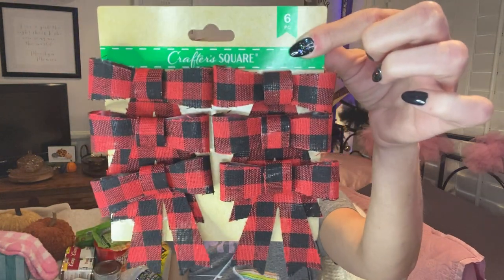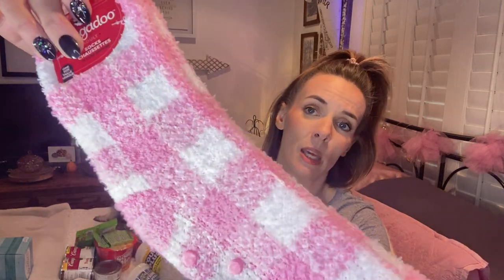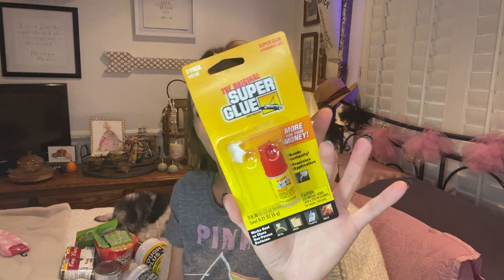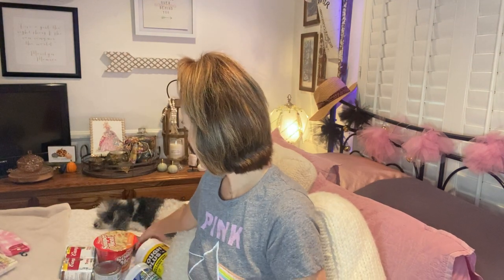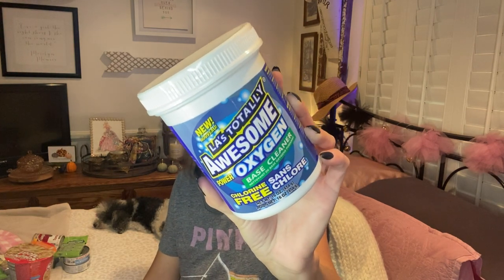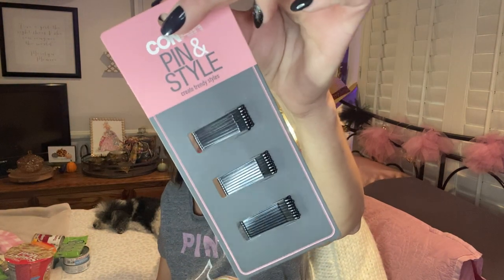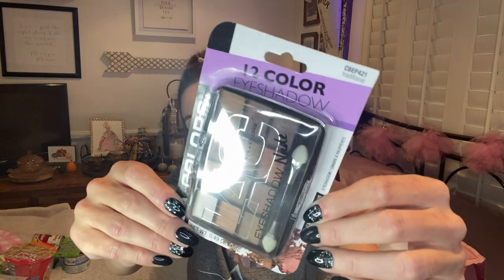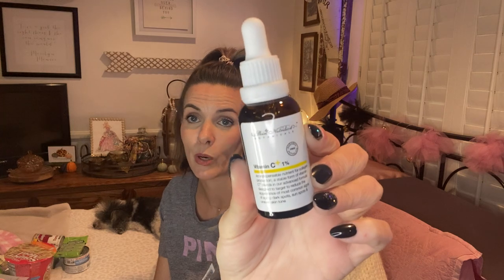Dollar Tree Haul!! - Happy to be Back!!!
Hey y’all, I was so sick last week and missed you guys!! Hope you enjoy the haul!!